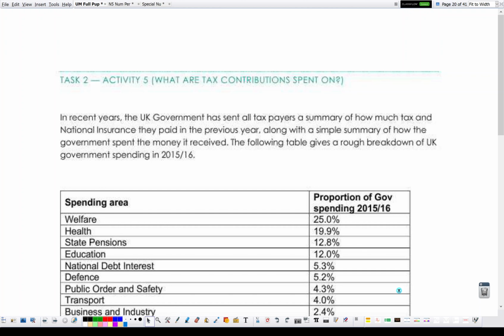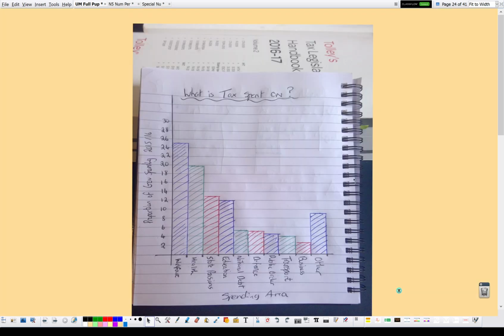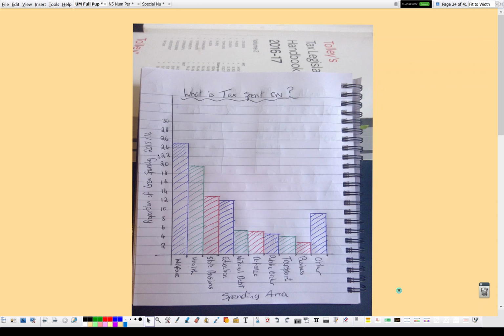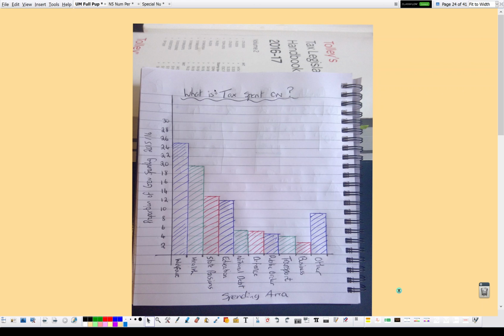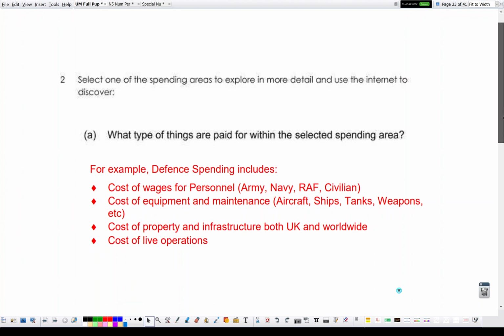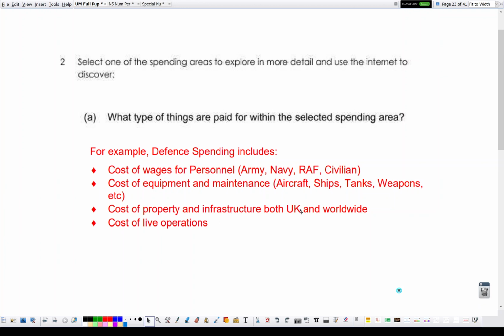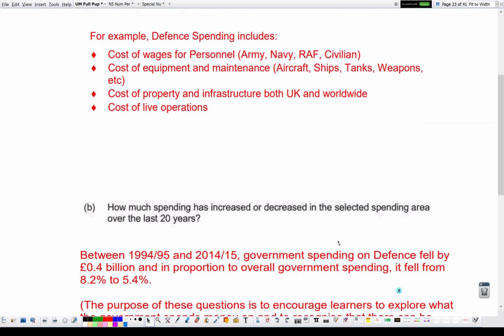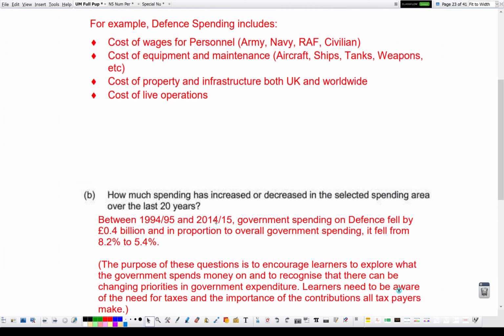Solutions Tax Contributions UM T2 A5